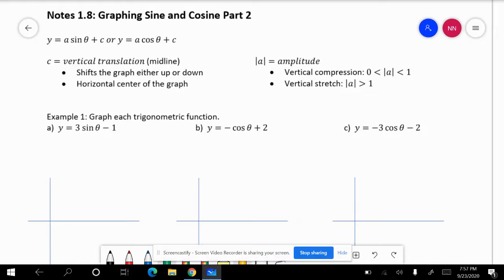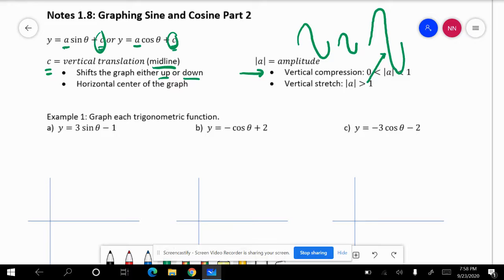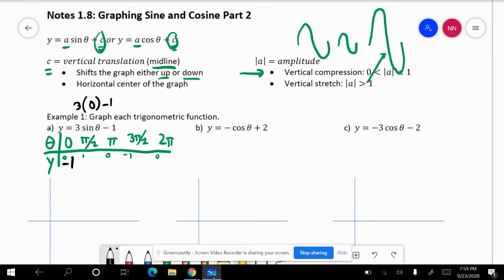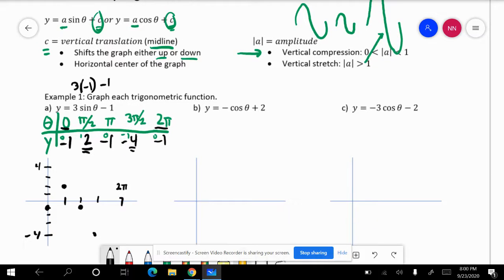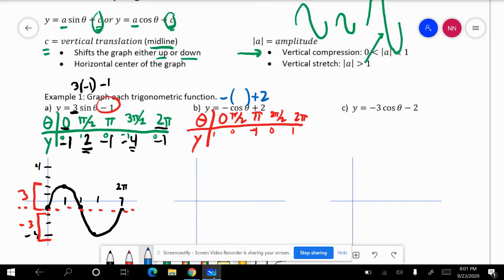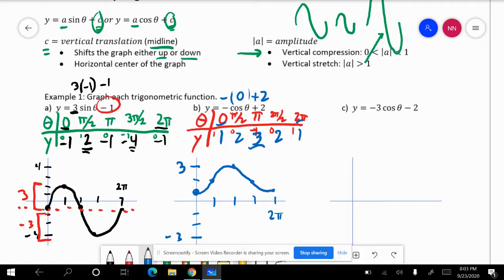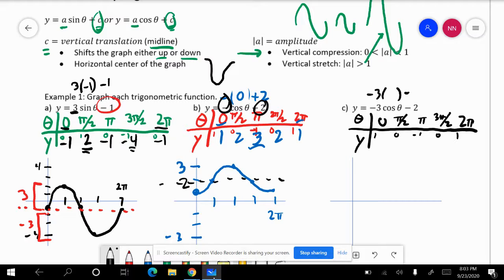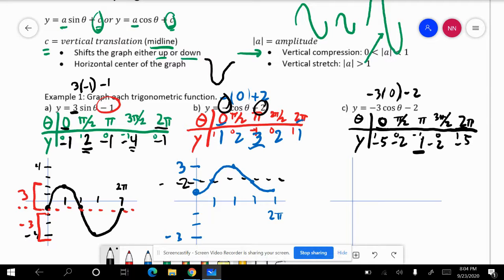Notes 1.8 Part 2: Graphing Sin and Cos